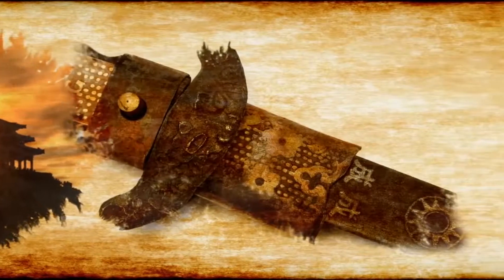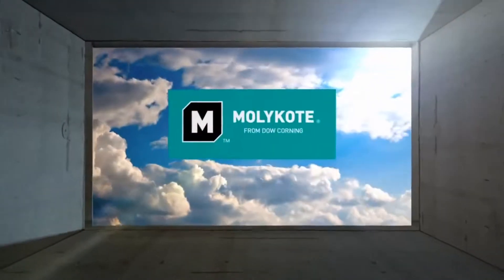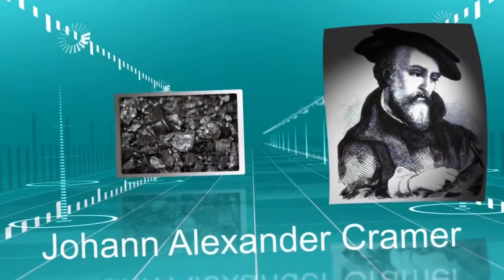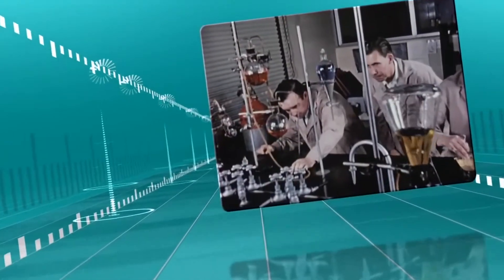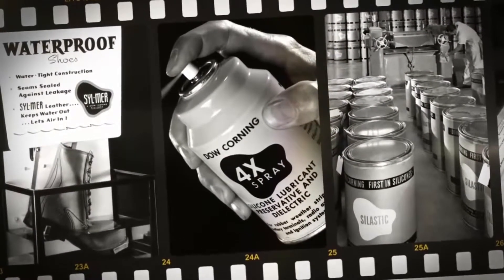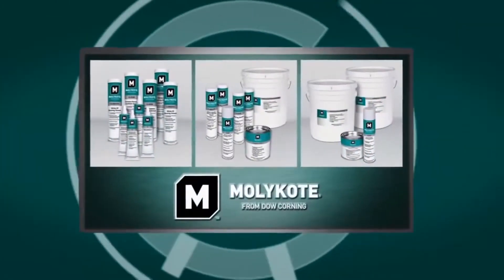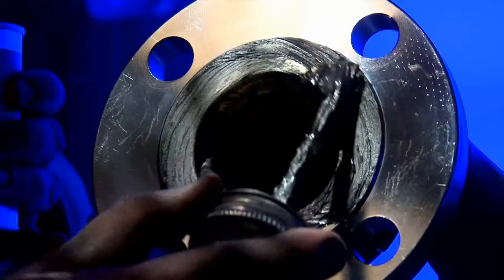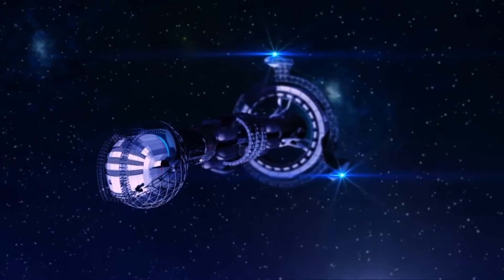Molykote® Lubricants High performance lubricants with a rich heritage of discovery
This video explores the rich heritage behind Molykote®, the specialty lubrication brand from Dow Corning distributed by DGE (Distributors Group Europe). Following the historical discovery of molybdenum, the material was eventually commercialized by Alfred Sontag, creating the Molykote® brand. When Dow Corning acquired Molykote®, it was a perfect fit, complementing Dow Corning's already existing line of silicone and fluorosilicone lubricants, expanding capabilities across emerging industrial applications. Over the years, the Molykote® brand has advanced with a vast array of application-matched specialty lubrication solutions containing not just molybdenum disulfide, but many other solid lubricants as well. Today, Molykote® brand lubricants feature pastes, antifriction coatings, greases, specialty compounds, and many multiple-purpose oils, synthetic and ultra-high purity oils. Today, Molykote® is poised to create a future as rich as it's past.